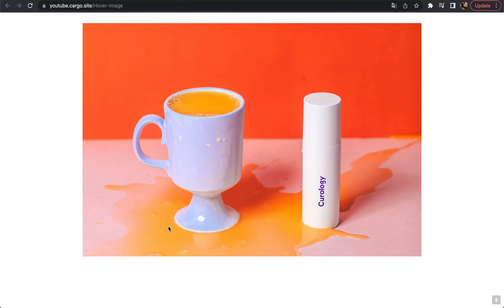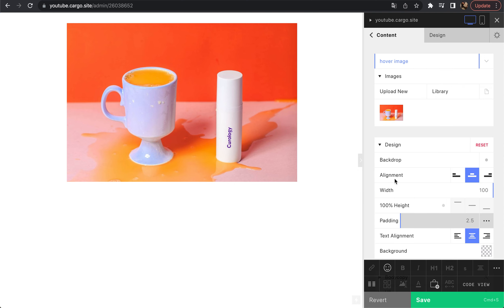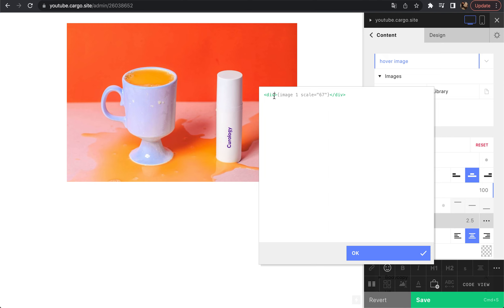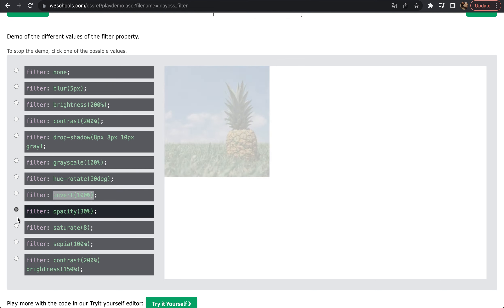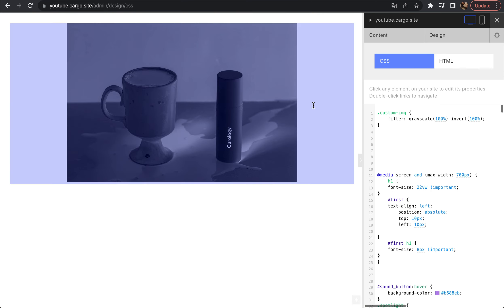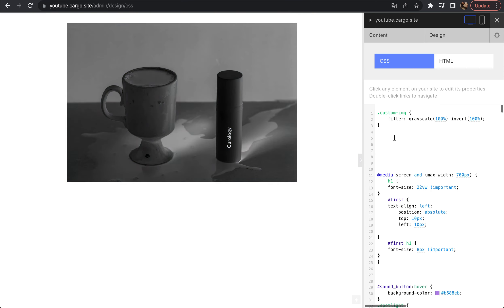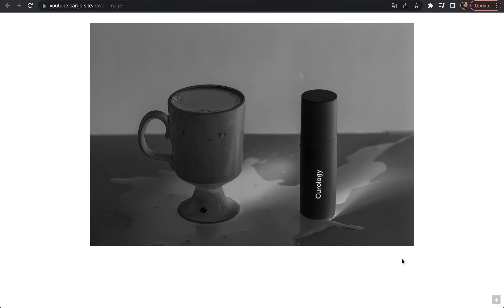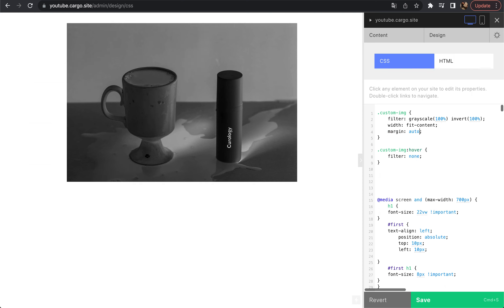Add effects to image on hover for a Cargo website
This video is about applying different filters to an image when you hover over it.